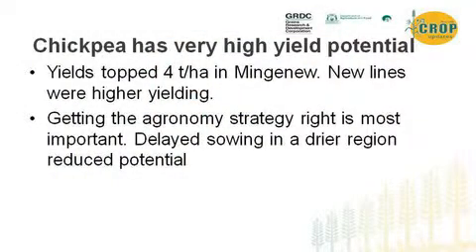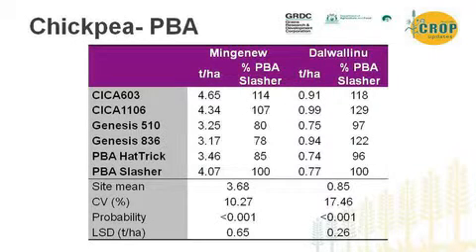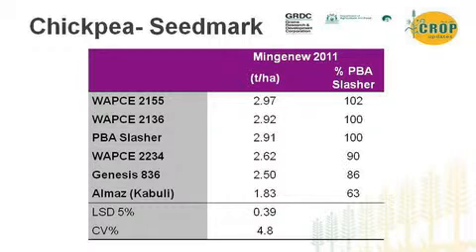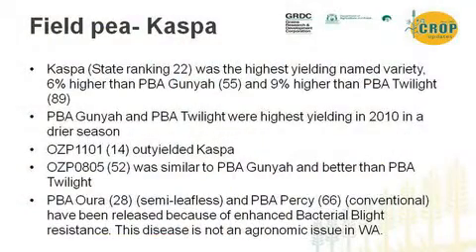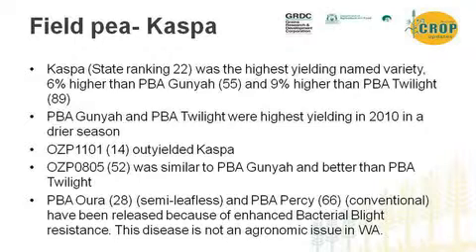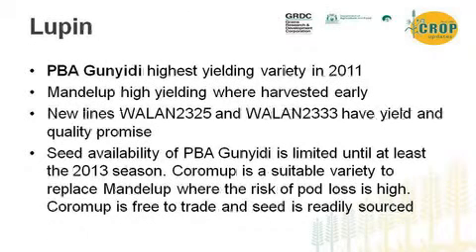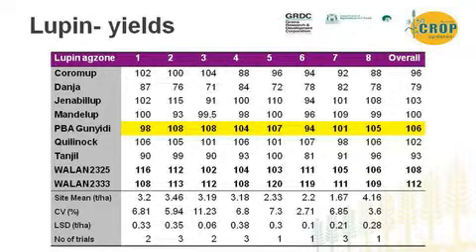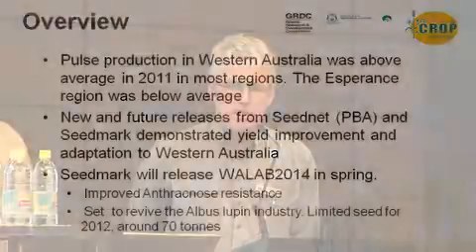GRDC Crop Updates 28-29 February 2012, Western Region, Perth WA. Alan Meldrum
Alan Meldrum, Pulse Australia, talks about Pulse variety performance in 2011. The yield performance of lupin and field pea varieties was in line with maturity and results from the previous year. Yield performance of chickpea in the Northern Agricultural Region was exceptional, due to unrestricted soil moisture. Recorded at GRDC Crop Updates 28-29 February 2012, Western Region, Perth WA